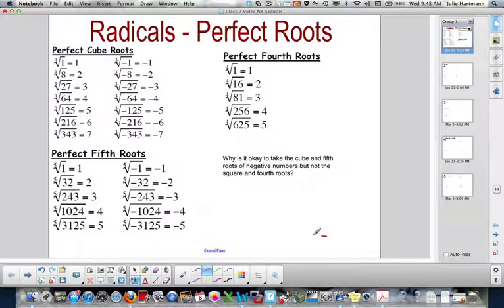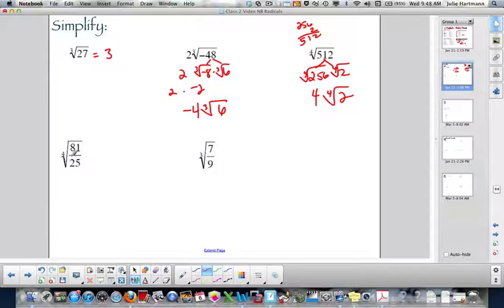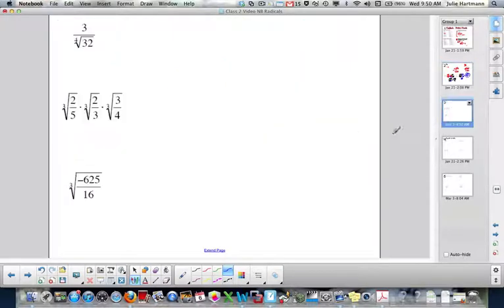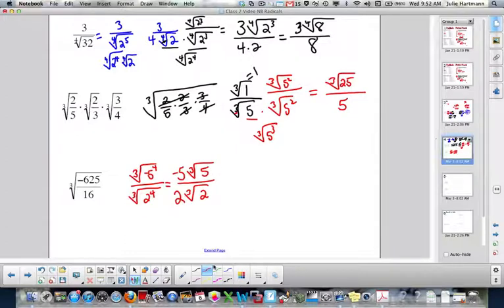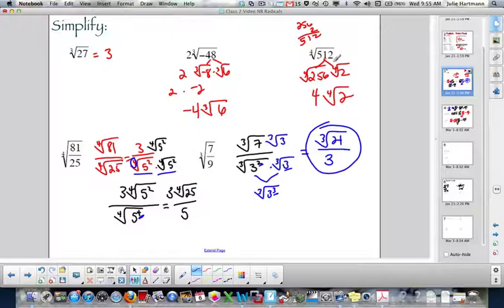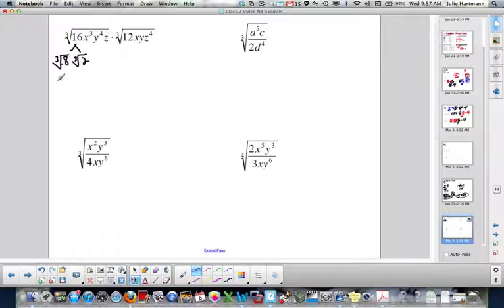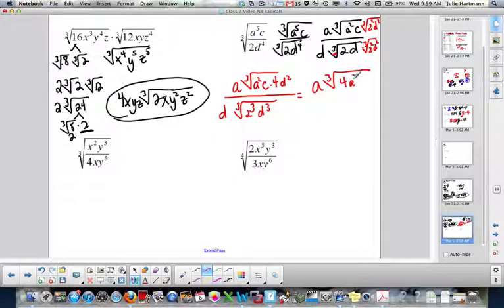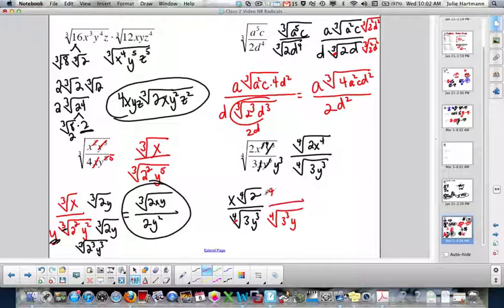Class 2 More Radicals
Simplifying 3rd, 4th, and 5th roots